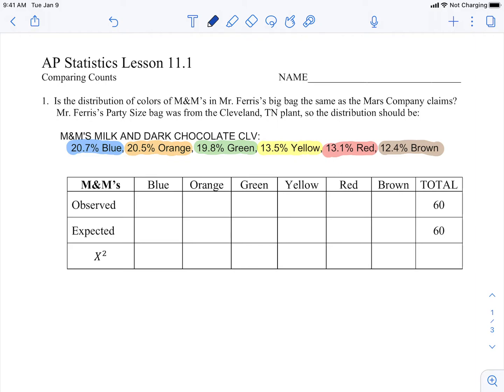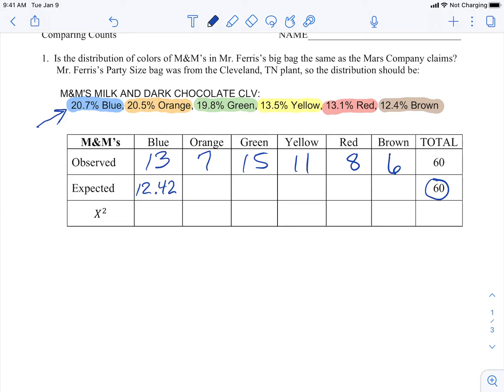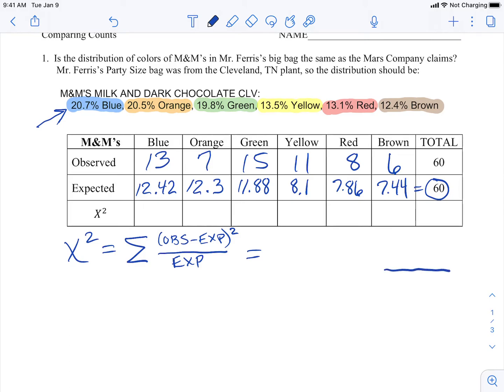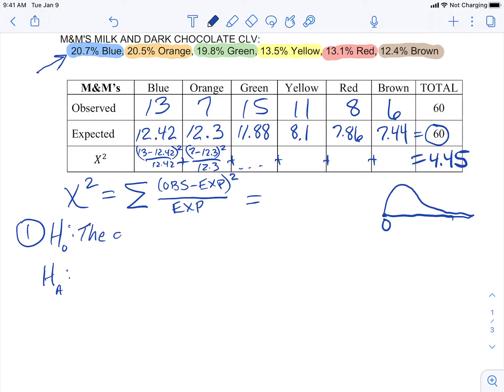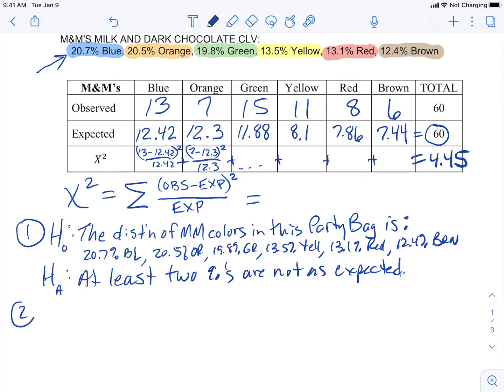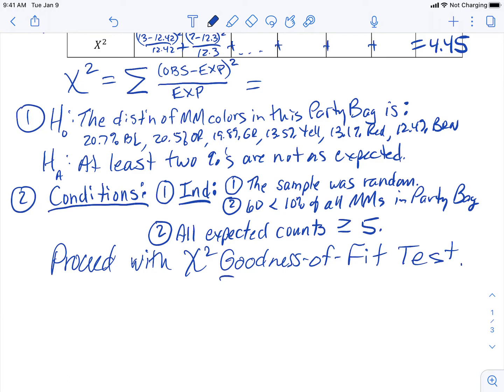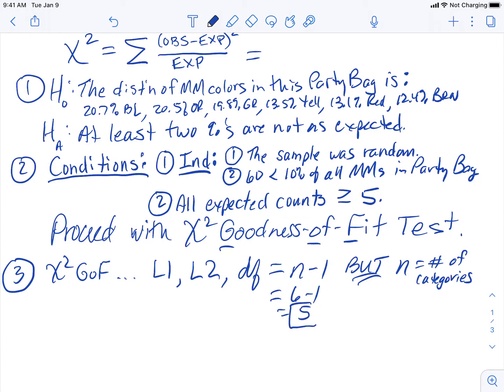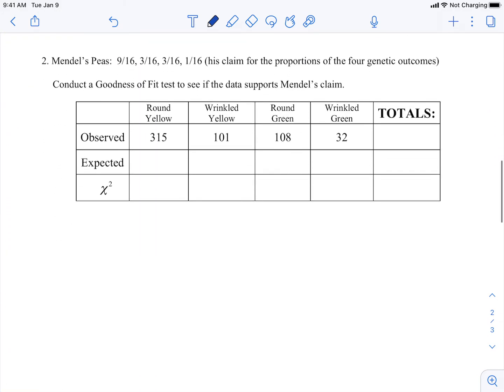APS Lesson 11.1 GoF Test